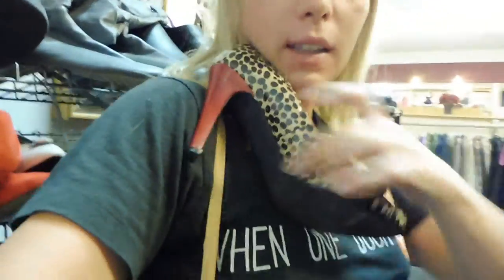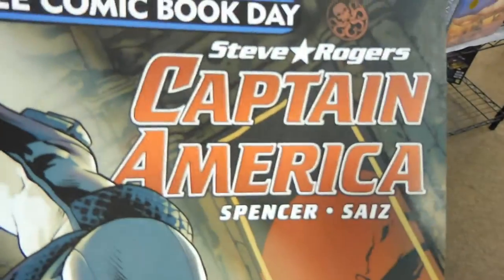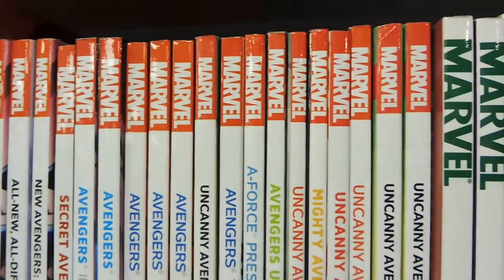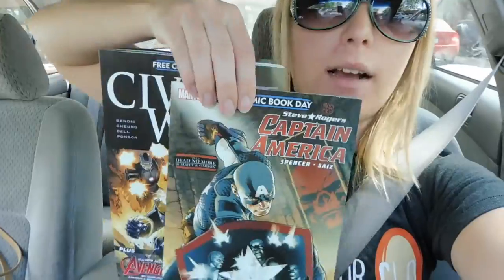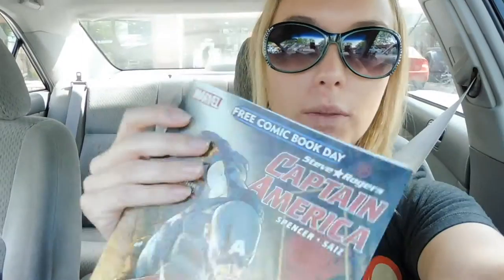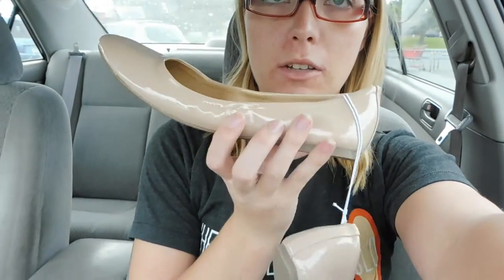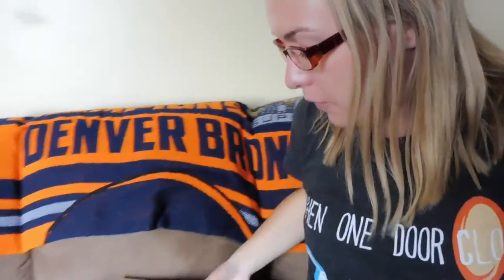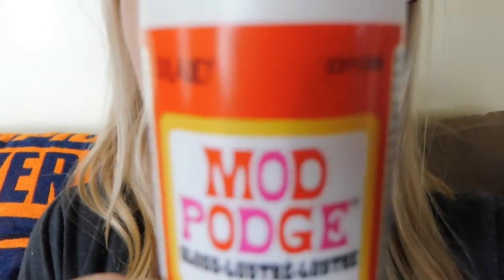DIY Comic Book Shoes- Prep Vlog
Watch how to make them: (coming soon)

So, yeah. Comic book flats. They're happening. Come with me on my journey to get supplies and fail miserably at it. That is all. Bye.